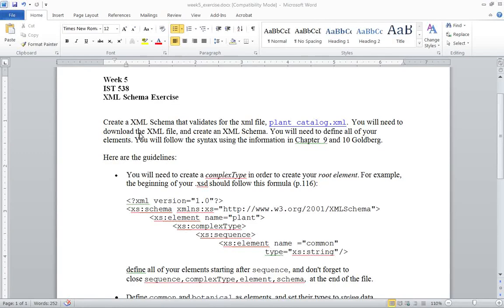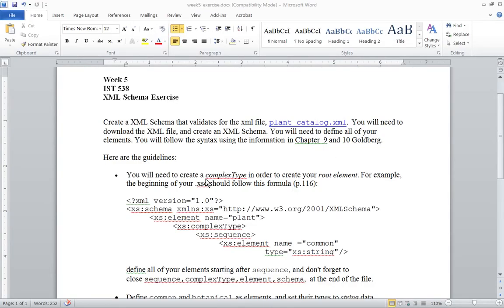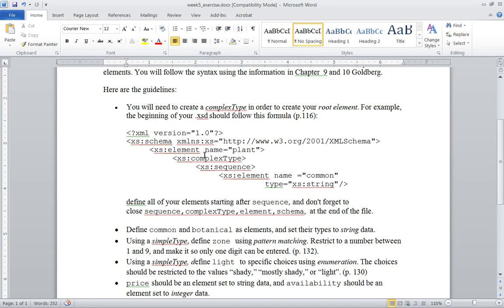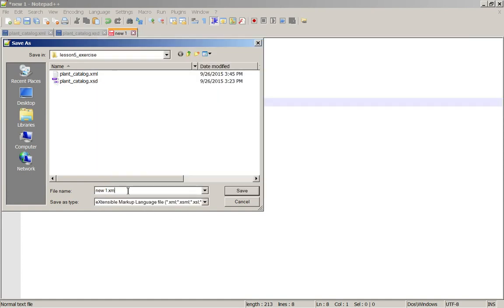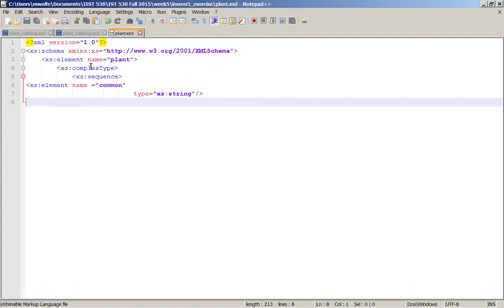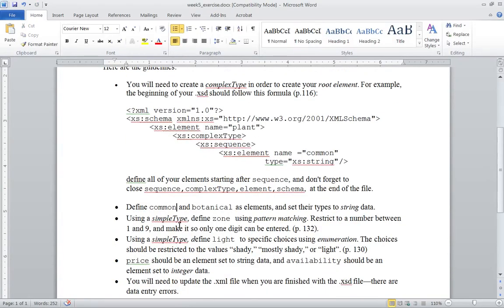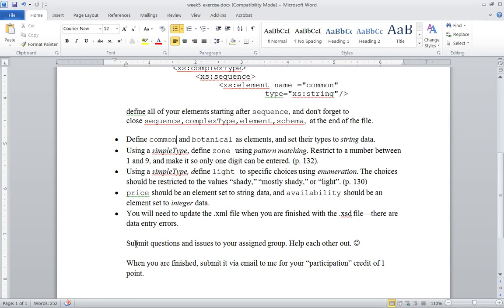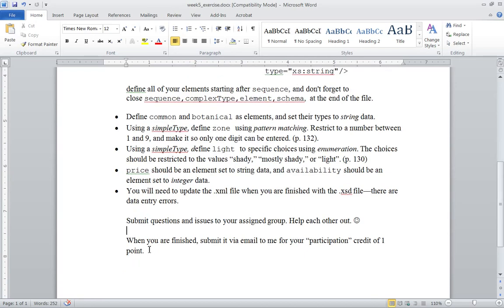Unit 5 exercise